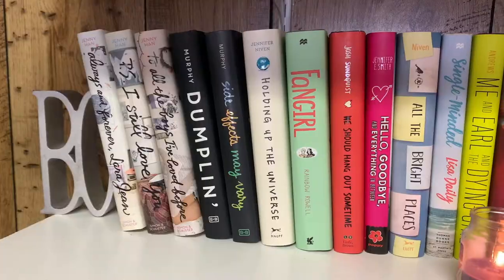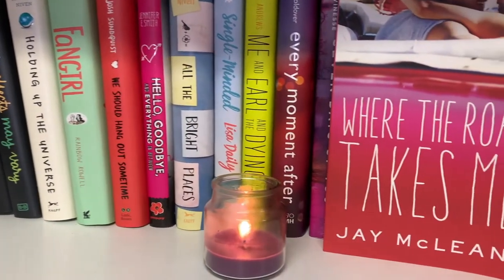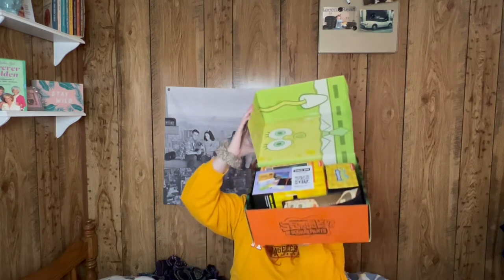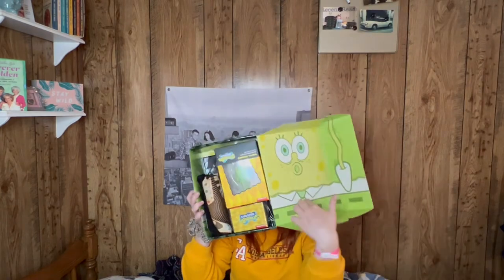Unboxing | as always days late and a few dollars short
Goodreads.com/user/show/10770252-payton
Instagram.com/mitsukinz24
merc.li/MVDQTbhvb